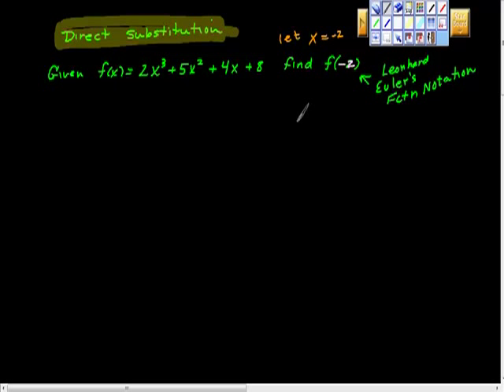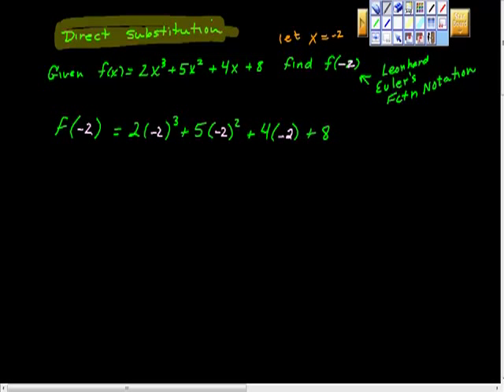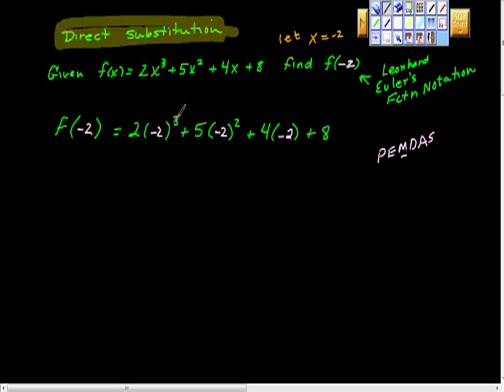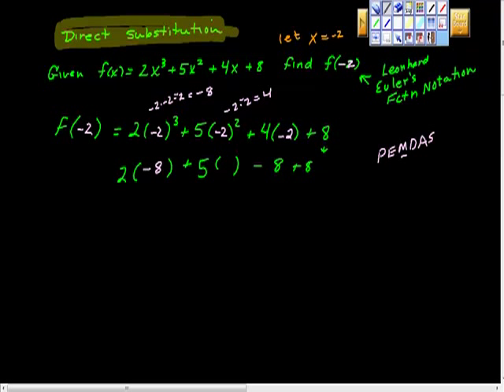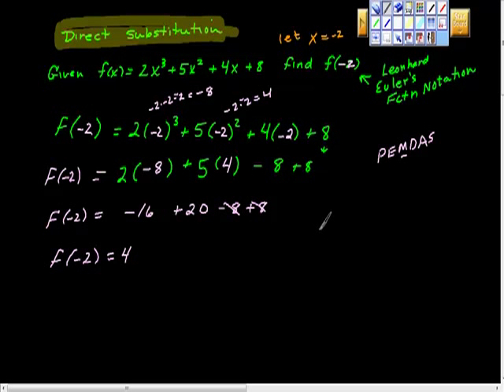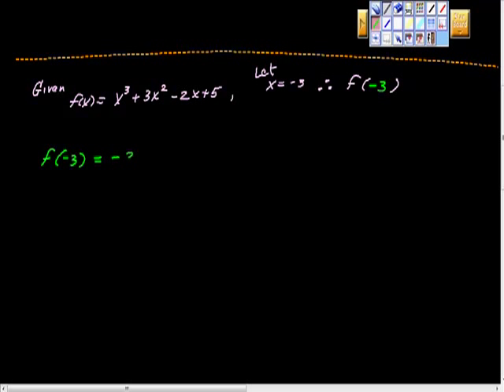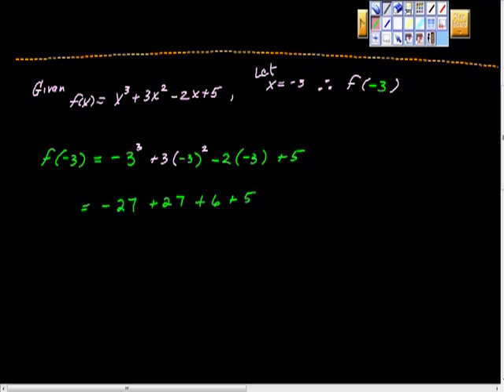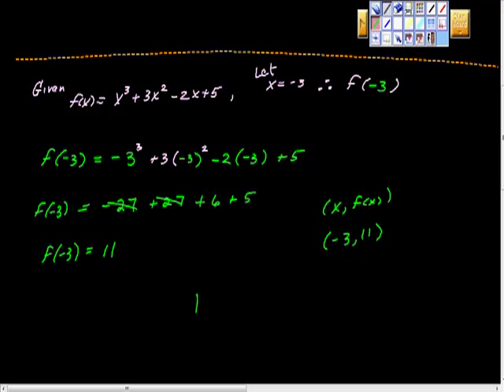Direct Substitution Algebra II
Simple example of how to substitute a given x value into an equation to find the resultant y value.  Euler's notation